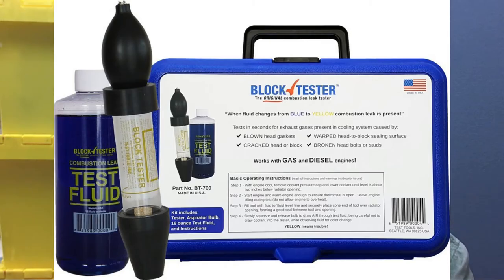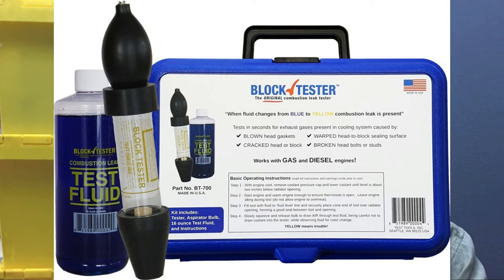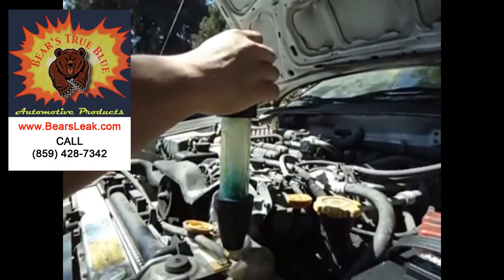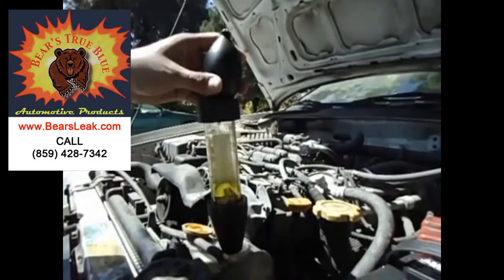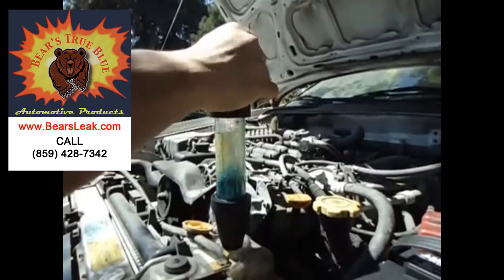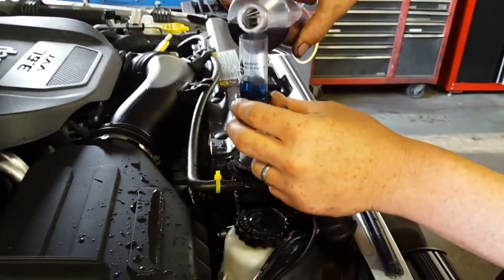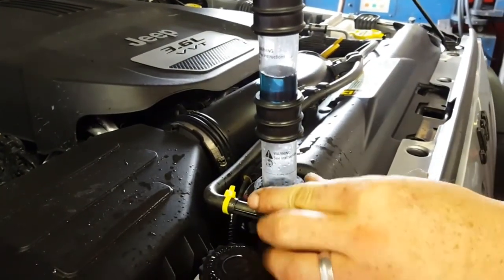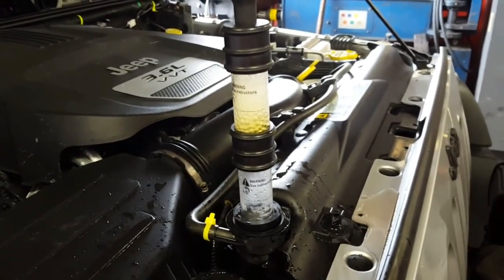How to check for head gasket leak - test for blown head gasket block tester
Single Chamber Block Tester
Dual Chamber Block Tester

how to check for a blown head gasket, how to test for a blown head gasket, how to use block tester, combustion block tester, head gasket sealer, bars leaks, blue devil, bears true blue head gasket sealer,